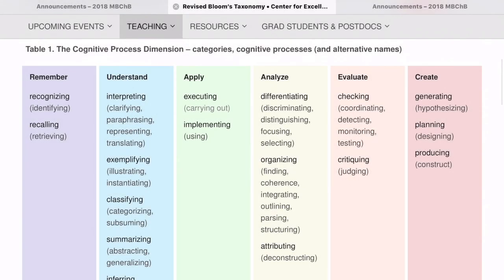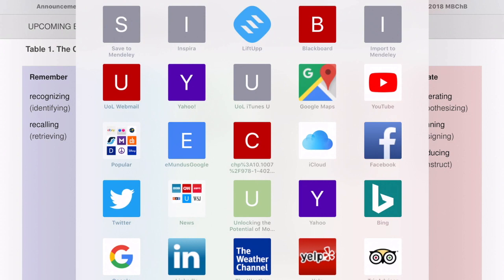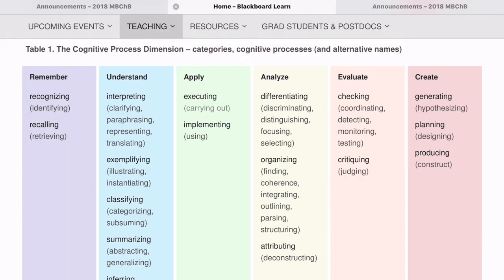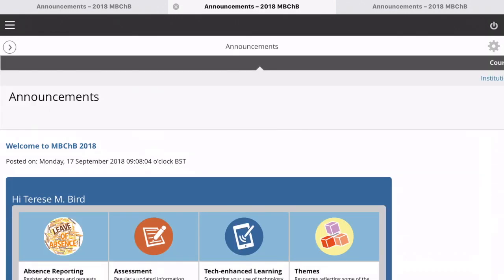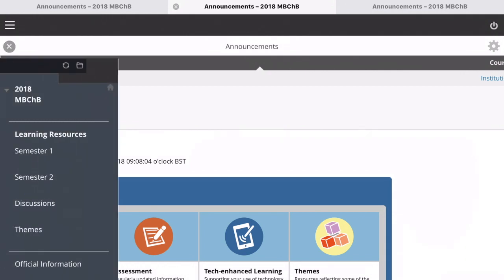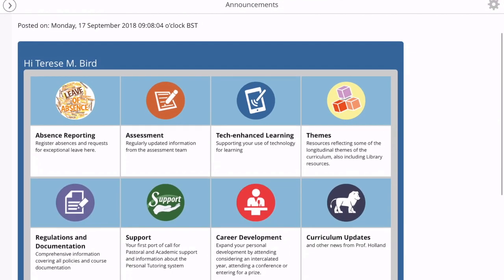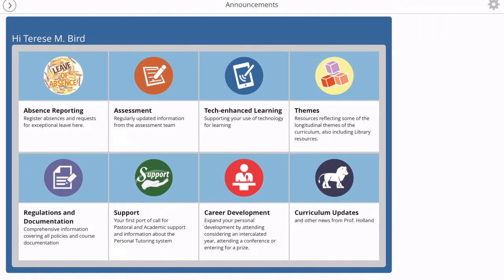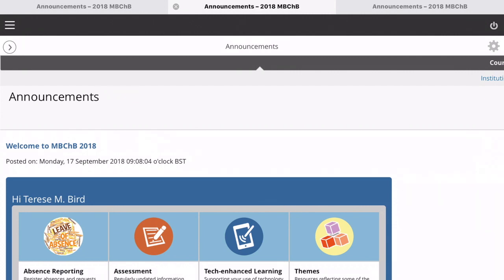New Blackboard Left Column